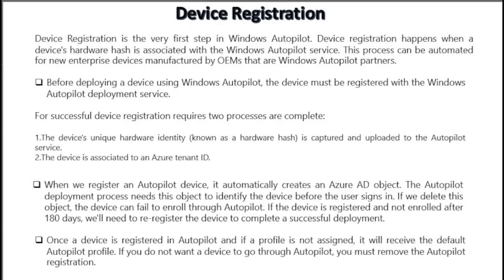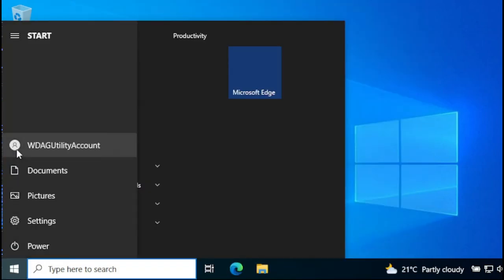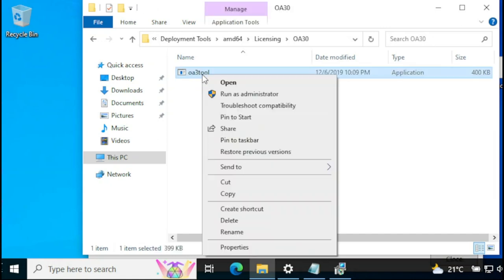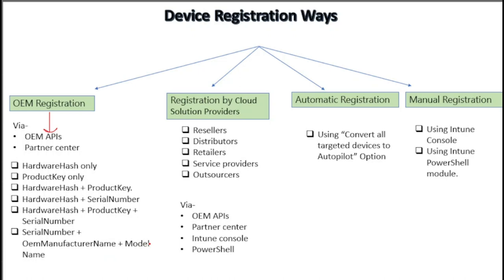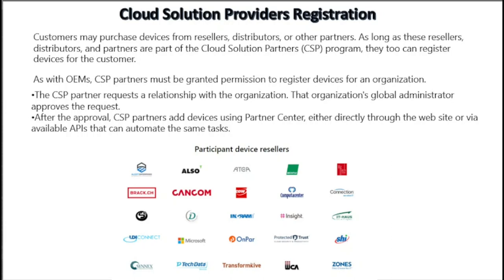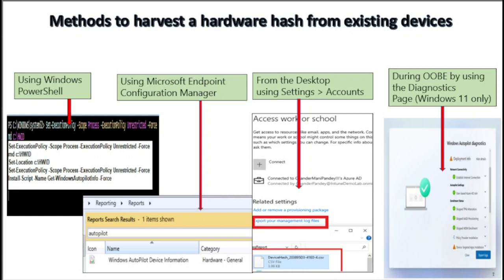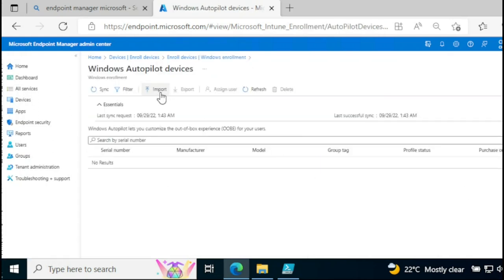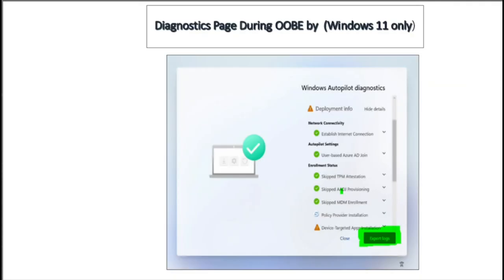Autopilot Device Registration & Generate | Import | Get Hardware Hash (M-3.2)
📚 Hardware Hash | Autopilot Device Registration Hardware ID | autopilot windows 10 intune | setting up autopilot intune | intune autopilot | intune autopilot | windows autopilot

👉In this video, we'll show you how to register the device (Different methods) with Microsoft Intune. This is a essential step to perform windows Autopilot.

If you're using Microsoft Intune for Autopilot Device Registration, then you need to make sure that your devices are registered and Hardware hash is uploaded. In this video, we'll show you how to do both of these things. This is a essential step  to ensure that your Autopilot experience is uninterrupted!

⏱️ This Intune Module is covering below topics:-
✅ 00:12 - Module Schema
✅ 01:08 - What is Autopilot Device Registration
✅ 02:09 - What is Hardware Hash
✅ 04:44 - (Demo)How to Decode Hardware Hash
✅ 14:20 - what are the different ways of Device Registration for Autopilot
✅ 16:23 - What is OEM Registration
✅ 18:33 - Commonly-Available OEM & Their Services
✅ 19:47 - Cloud Solution Providers Registration process in Autopilot
✅ 20:46 - What is automatic Registration
✅ 21:28 - How to Manual Registration the device for Autopilot
✅ 24:21 - Different Methods to extract a hardware hash from existing devices
✅ 25:42 -  (Demo)Extract Hardware Hash Using PowerShell
✅ 30:00 - (Demo) Extract Hardware Hash Using ConfigMgr
✅ 32:51 - (Demo)Extract Hardware Hash Using Desktop using Settings Accounts
✅ 33:51 - During OOBE by using the Diagnostics Page (Windows 11 only)

🏷️ Tags

👉This Video is also covering  some of the common questions
✅How to Generate Hardware Hash for Windows Autopilot Self Deploying Endpoints using script?
✅How to Generate Hardware Hash /import Windows 10 Intune Autopilot device?
✅How to gather Gathering Hardware Hashes from OOBE ?
✅How to Export & Import Hardware Hash into Microsoft Intune ?
✅How to import hardware device ID to Intune  for Autopilot ?
✅How to Collecting hardware hash for Auto Pilot from existing device ?
✅How to  Extract/get Hardware ID/Hash for Autopilot ?
✅How to Gathering Hardware IDs for Windows Autopilot
✅How to Upload Hardware Hash?
✅How To Get Windows 10 Hardware Hash Using Power shell Script
✅How to Uploading hardware hash into Autopilot devices?
✅How to Collecting the hardware hash for Autopilot from an existing device?
✅How to Manually register devices with Windows Auto Pilot to intune?
✅What is windows Autopilot device registration and process
✅How many ways  we can register device for Windows Autopilot?